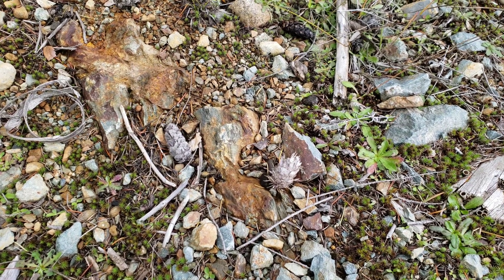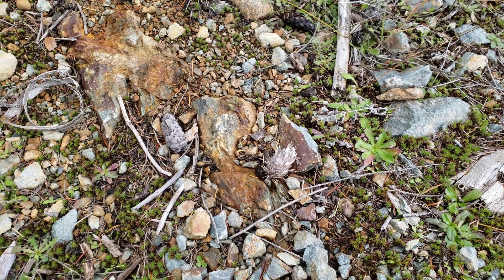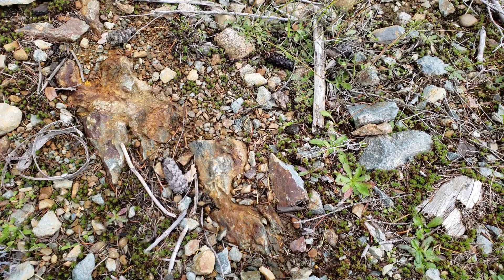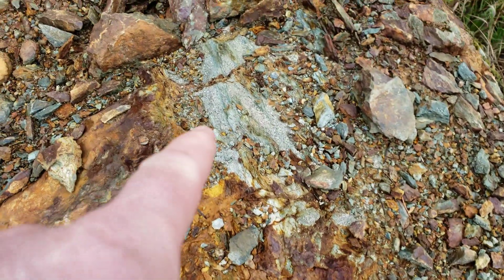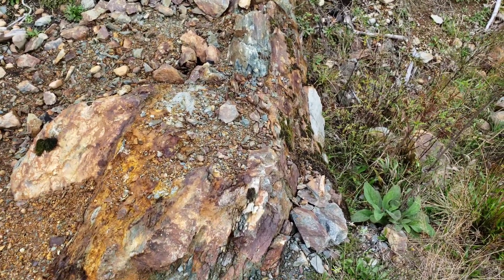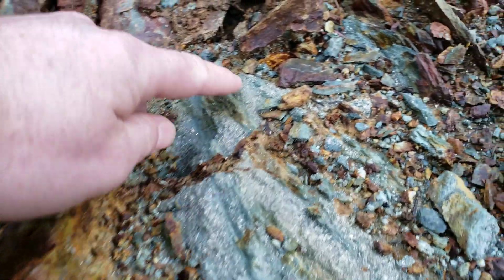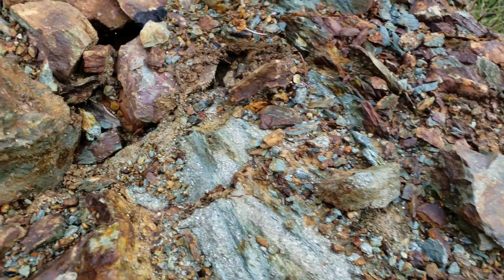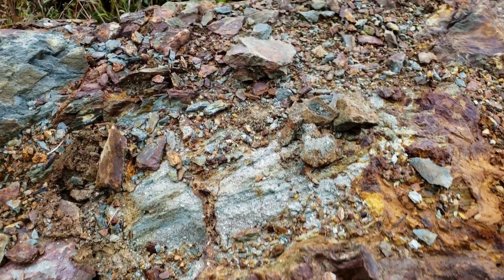High Grade Massive Sulfides Exposed On A Logging Road! (Mini Clip)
Massive sulfides containing gold, silver, copper, lead and zinc exposed on an new logging road.

Hope everyone enjoyed the video on gold mining, prospecting for gold and minerals, mineral exploration, and everything geology!

911 Mining & Prospecting Co